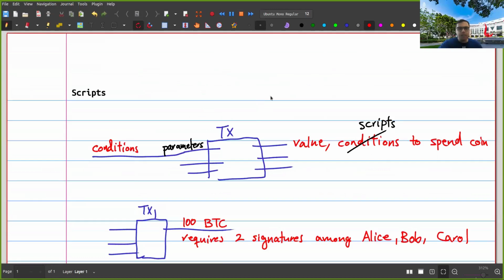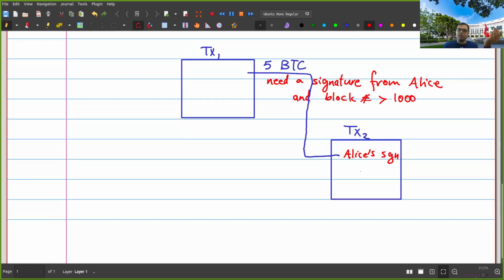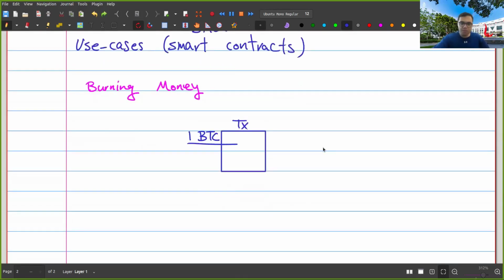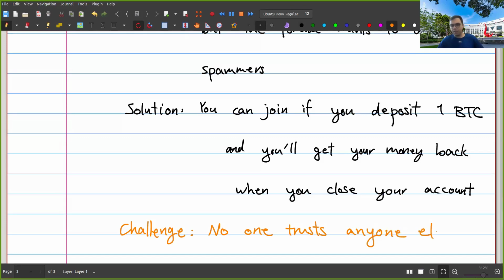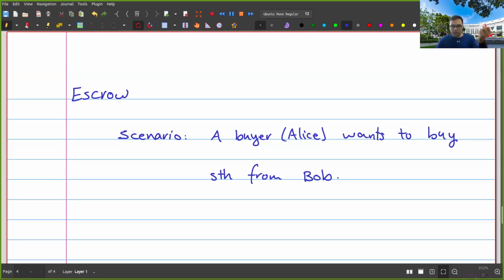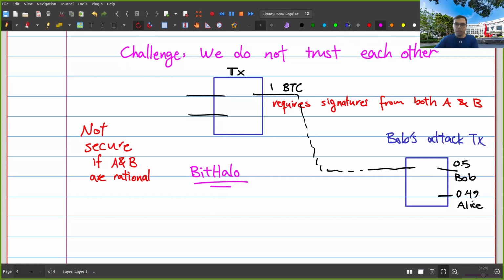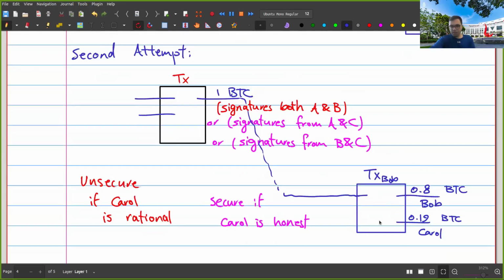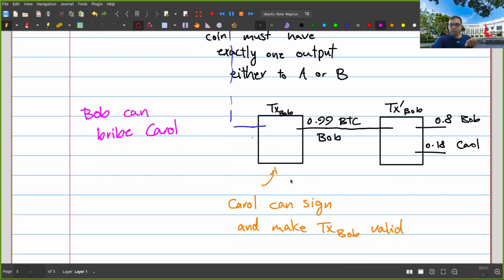Lecture 16 - Bitcoin-like Smart Contracts